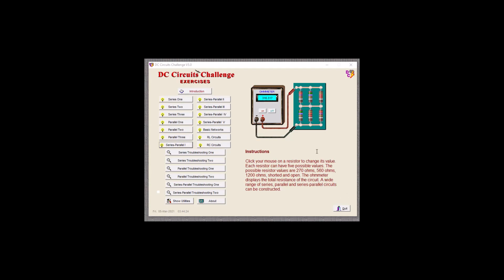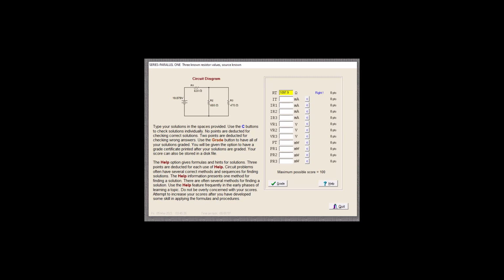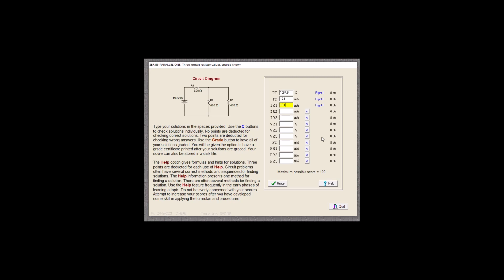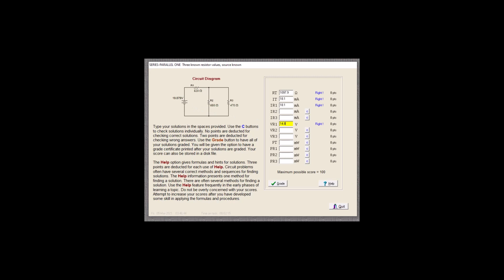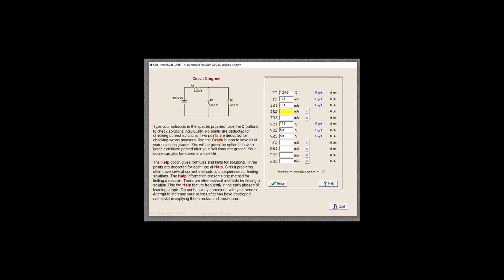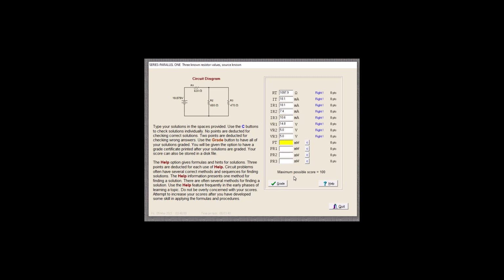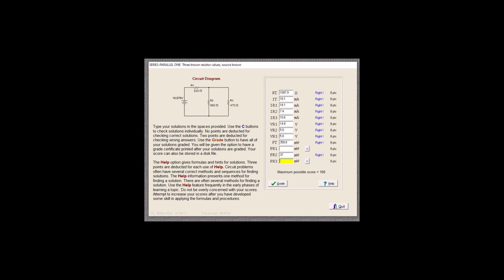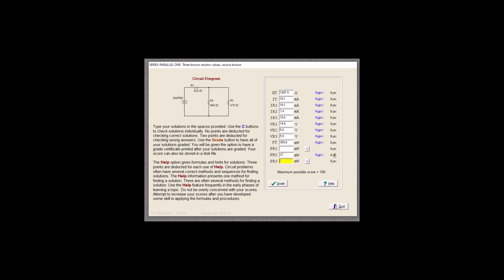How to DC Challenge - Series-Parallel 1